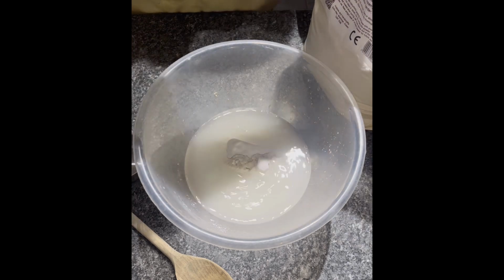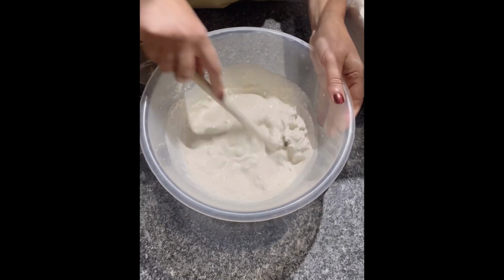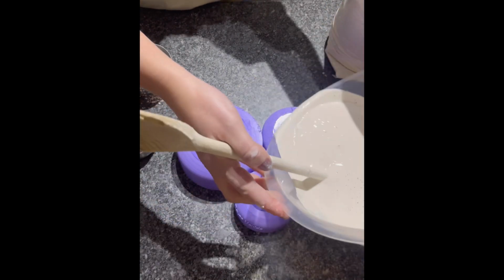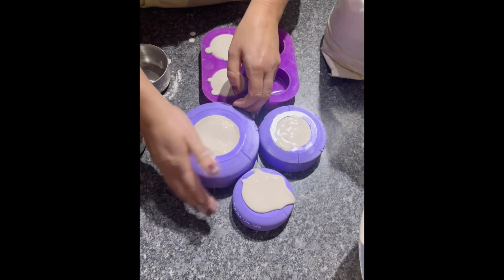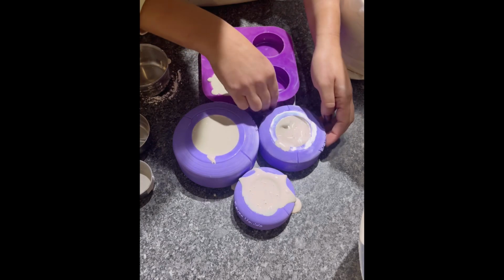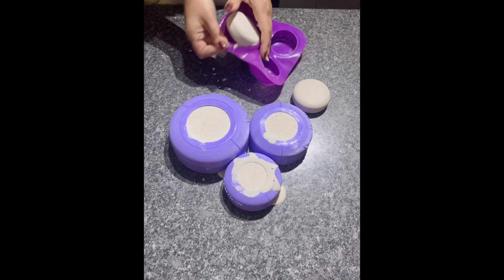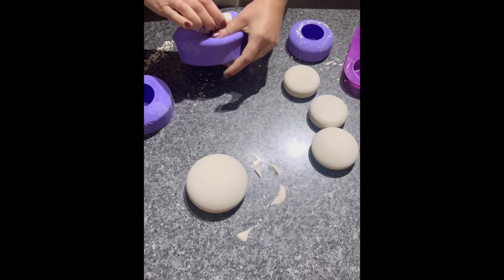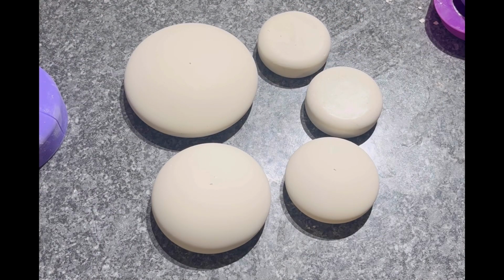How to make stones for Mandalas - making a stone for mandala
In this video I take you through the steps I take when making my stones for my mandala art.